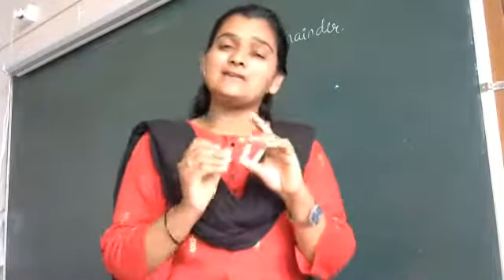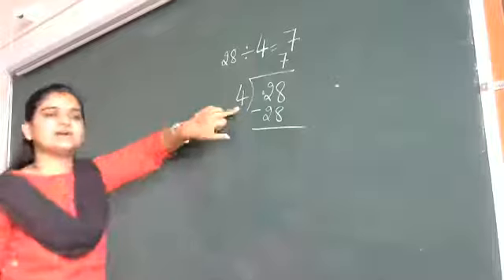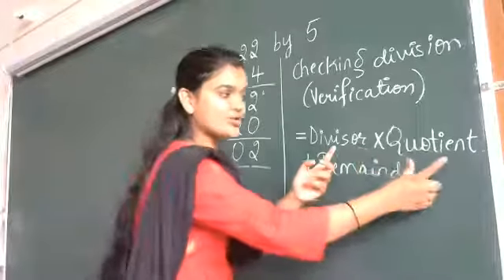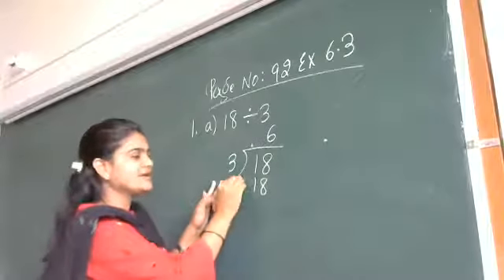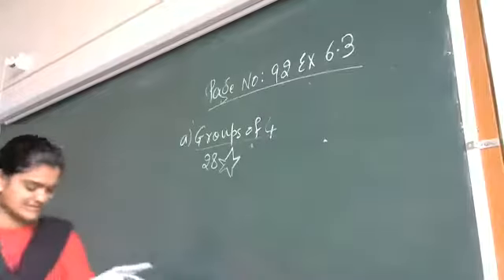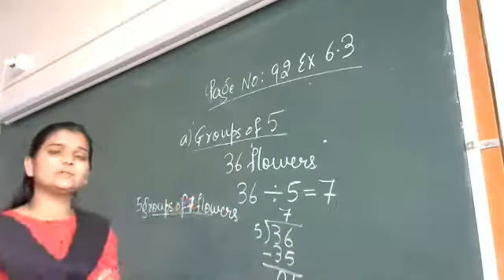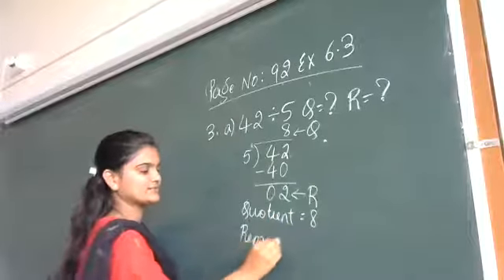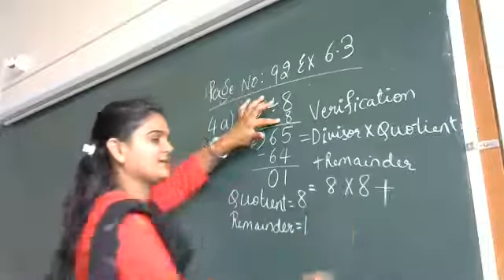Std 3 Maths Ch-6 Ex6.3